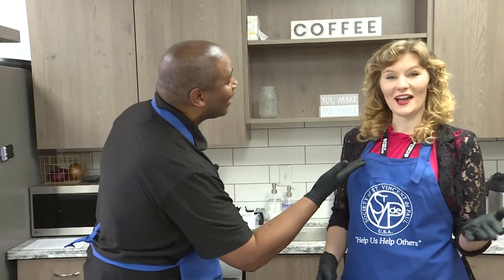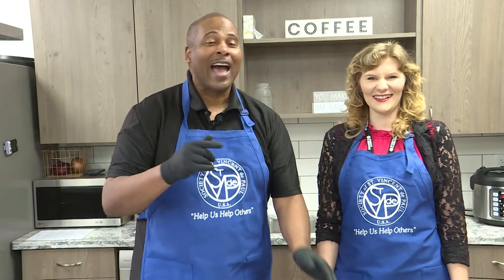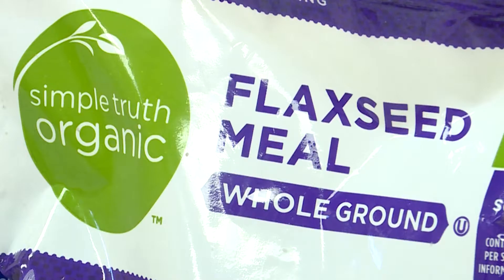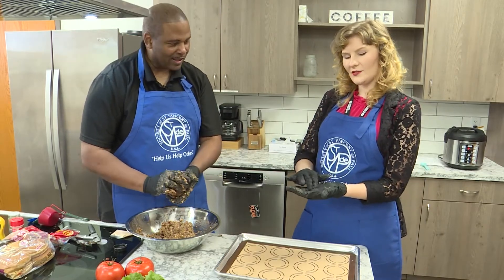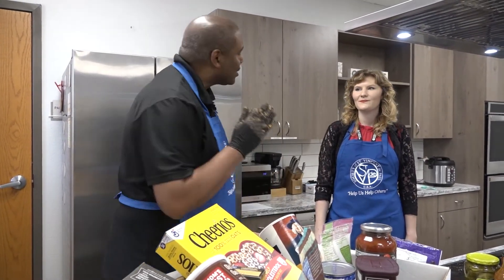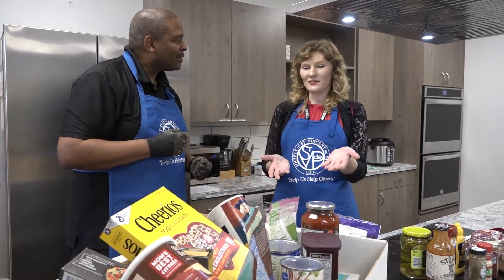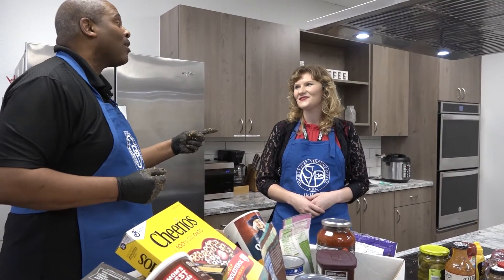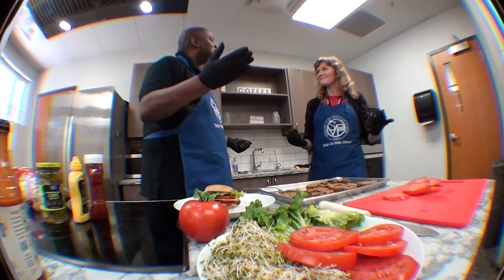Cooking with Coop: Black Bean Quinoa Burgers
Serving the poor and giving others the opportunity to serve. St. Vincent de Paul has been helping families living in poverty in central and northern Arizona since 1946.